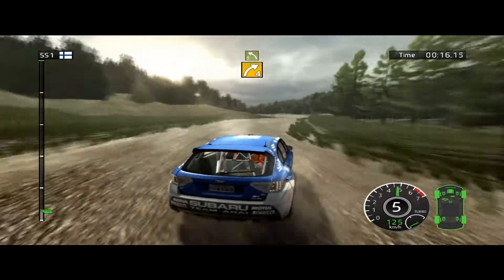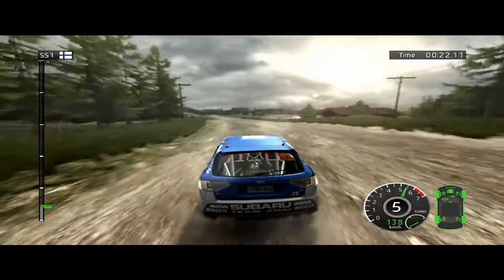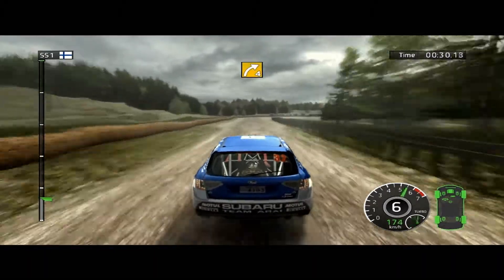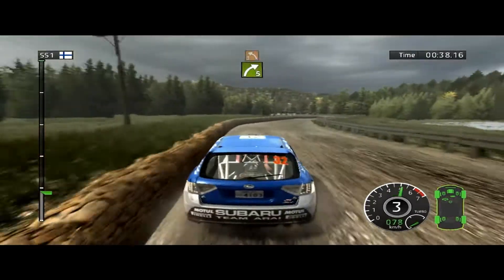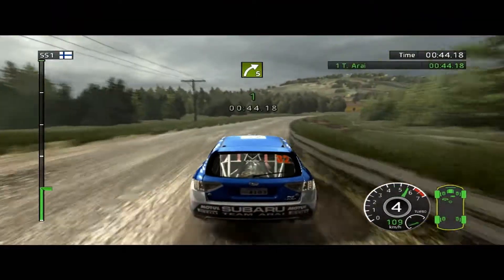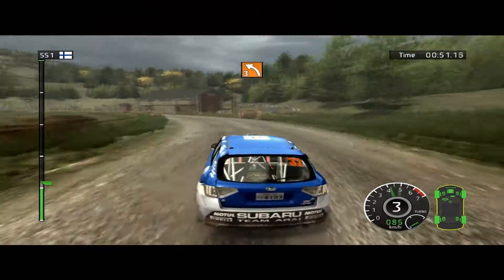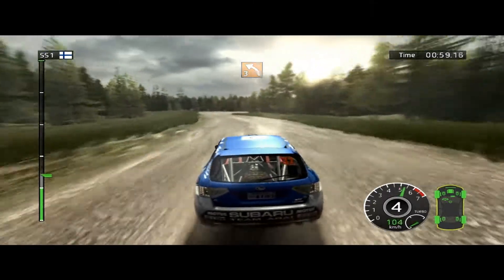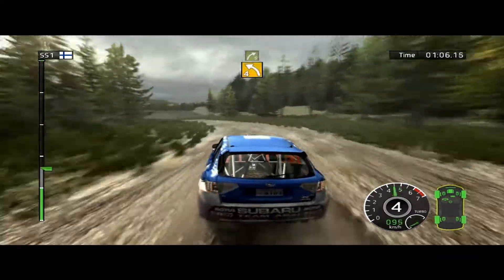WRC : Gameplay - Time Trial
pc version